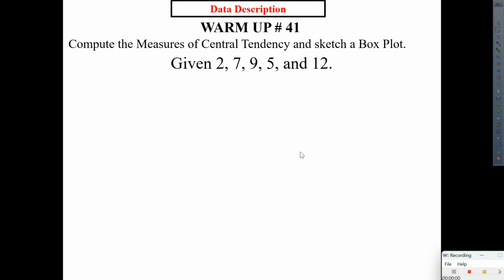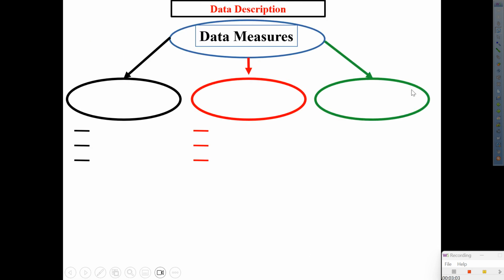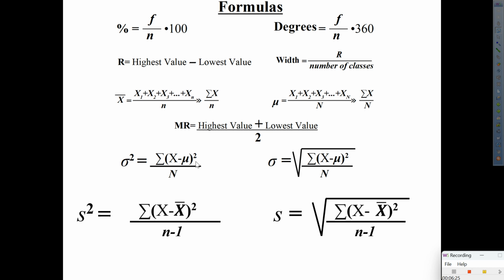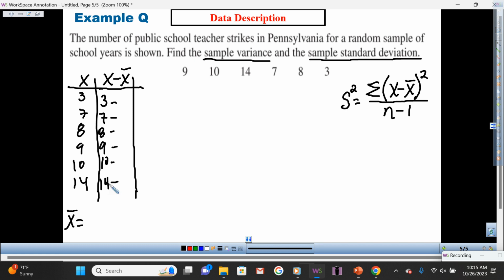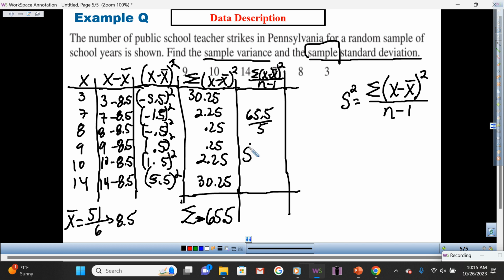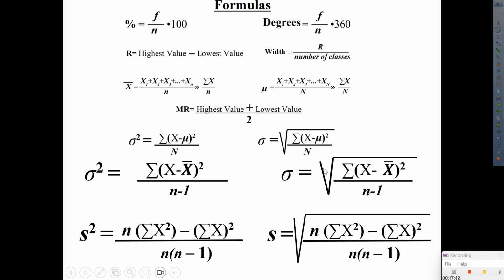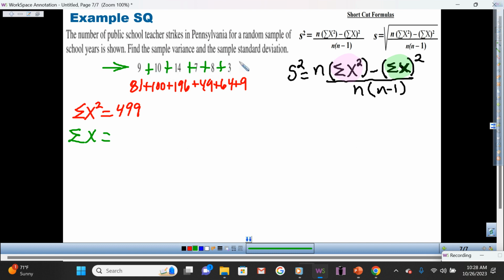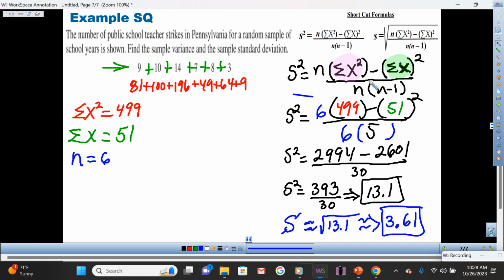Mr. Q's Short Cut Formulas for Sample Variance